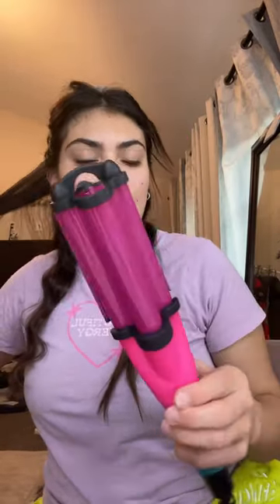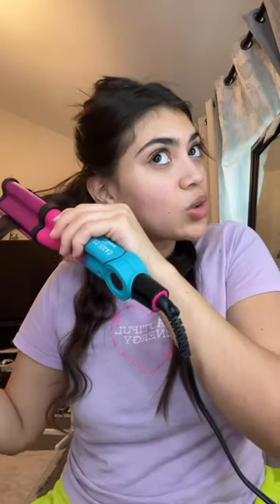I’m living for the wavy hair! 💆🏽‍♀️wavyhair